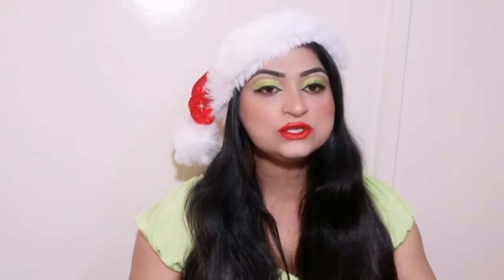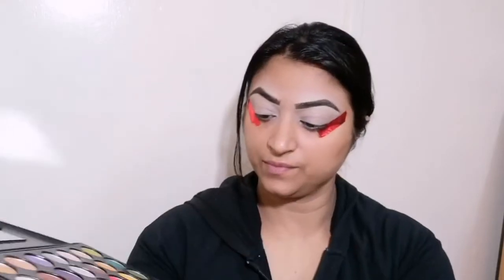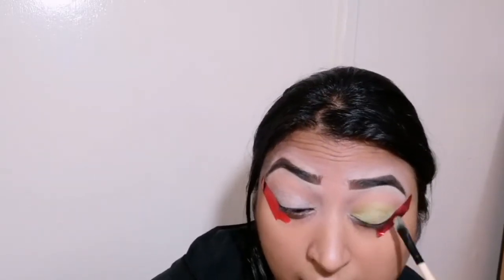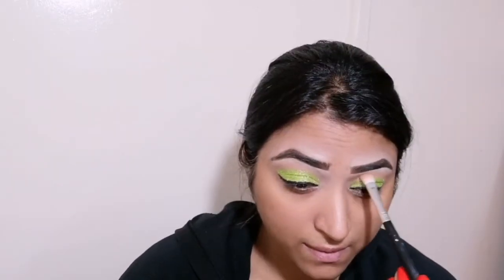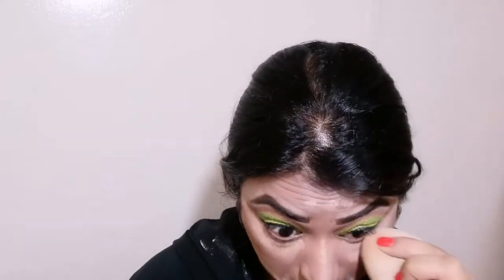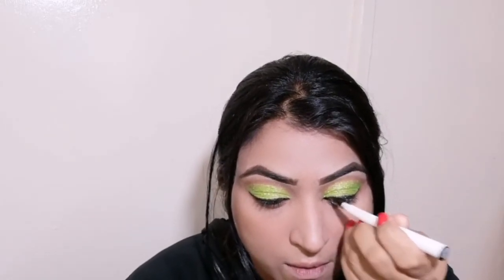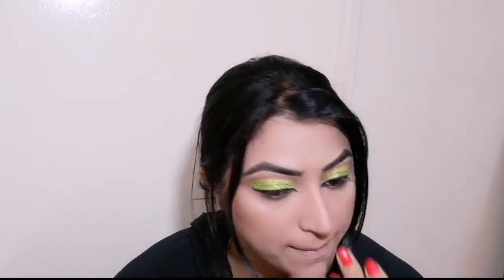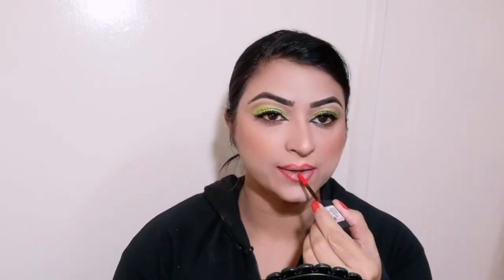Christmas Makeup 2019 | Easy Christmas Makeup Tutorial | Christmas Makeup For Beginners#Makeup